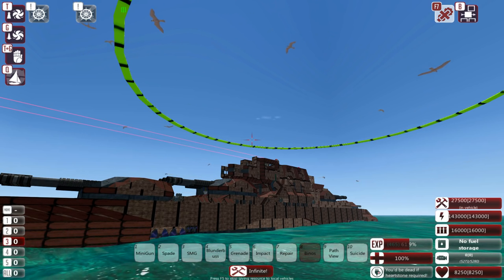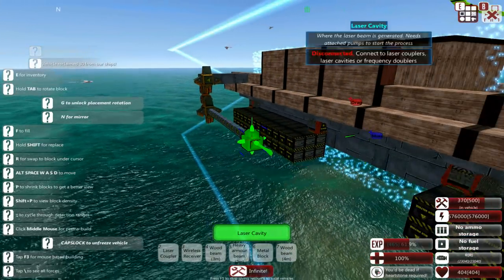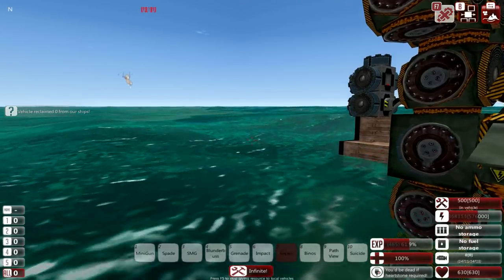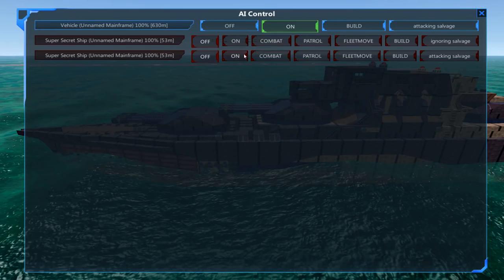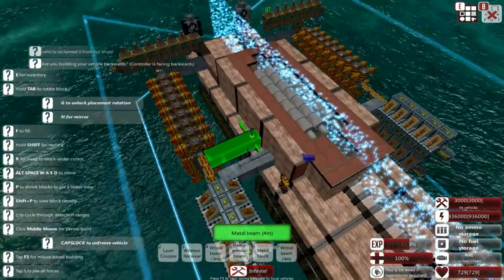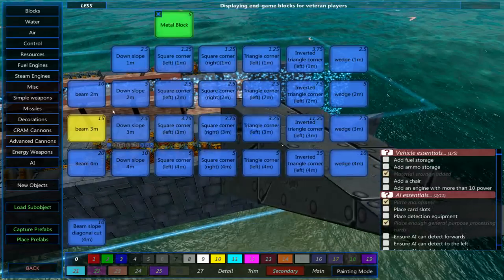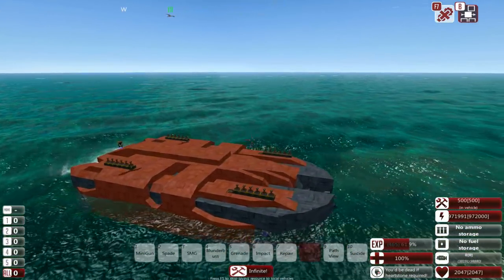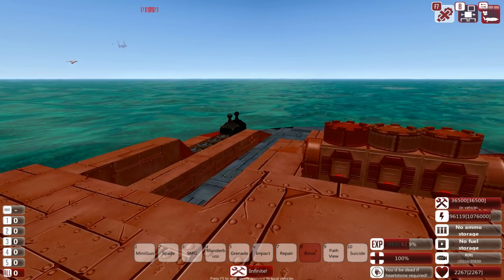Building The Fleet | #2 | Guardian 'Ship' (Anti Munition Laser Vehicle!) | From The Depths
Not quite how it was planned, but shiny either way!